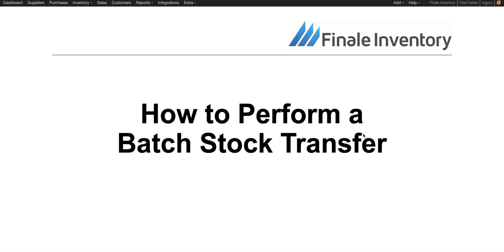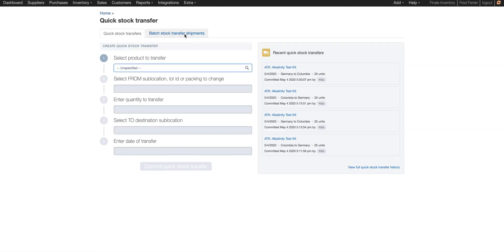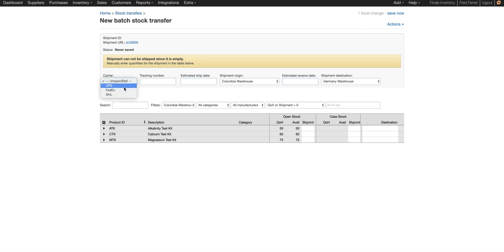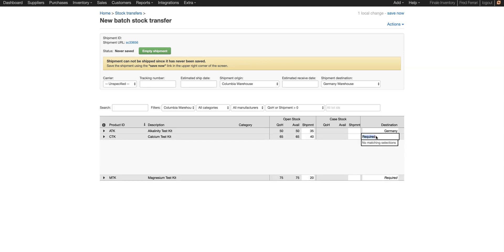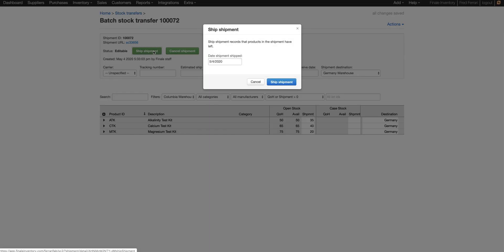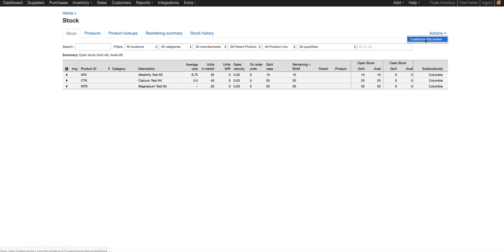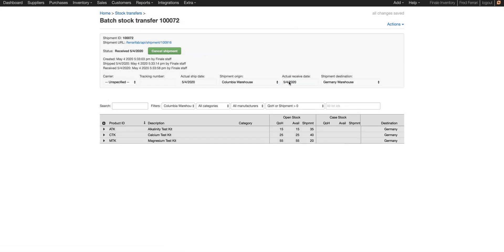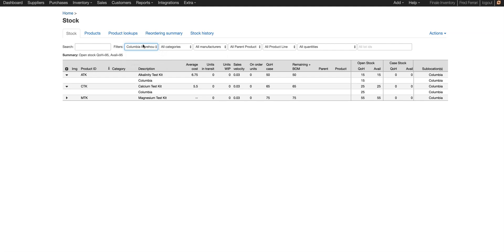How to Perform a Batch Stock Transfer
Finale Inventory lets you quickly transfer multiple items as a batch from one location or sublocation to another.  Watch this video to learn how.